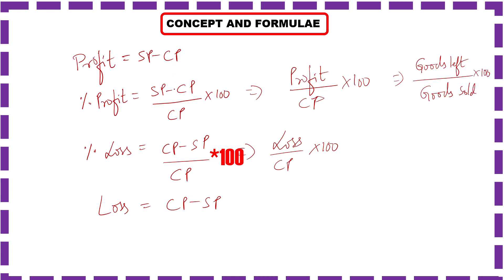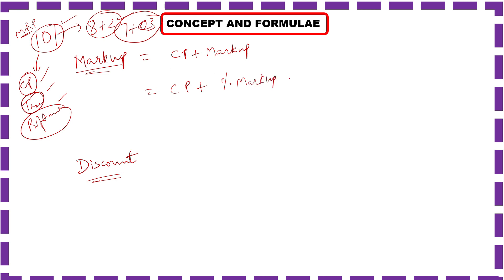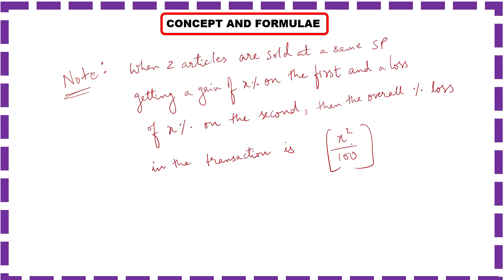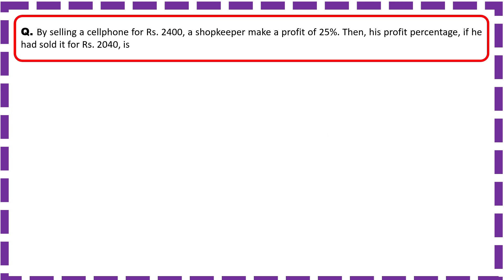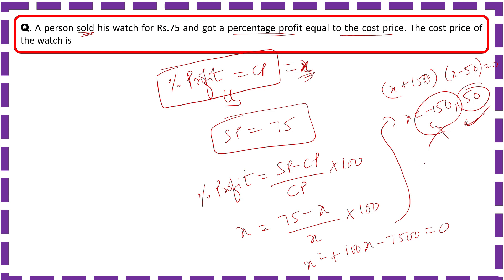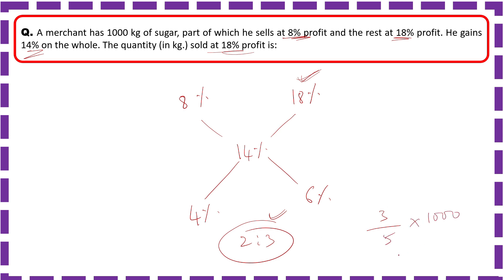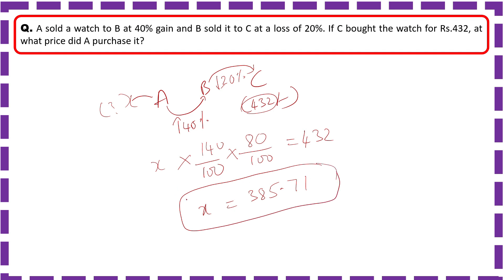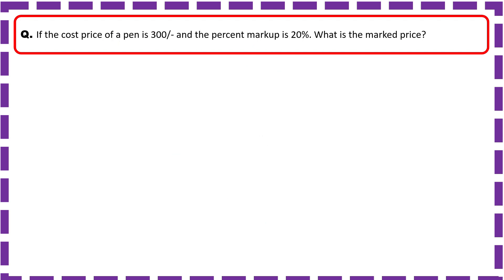Profit, Loss & Discount | Concept and Problems | TESPERT MBA PREP